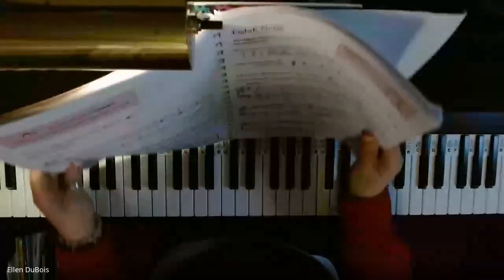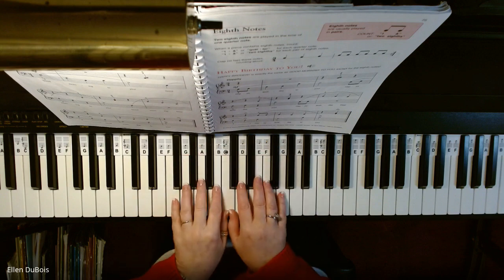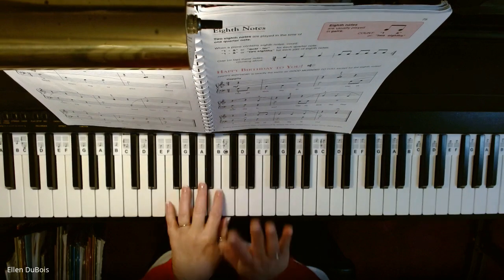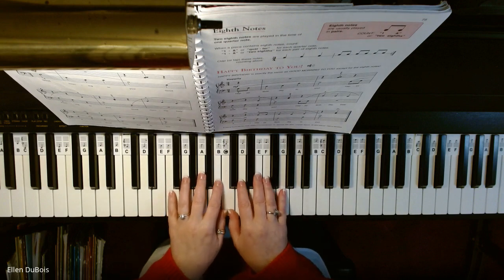Super Easy Happy Birthday On The Piano!